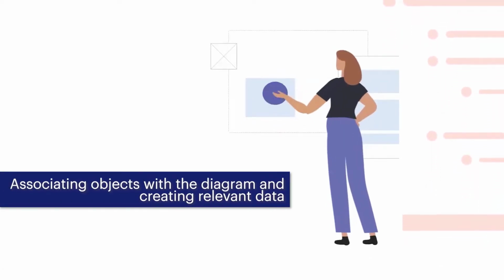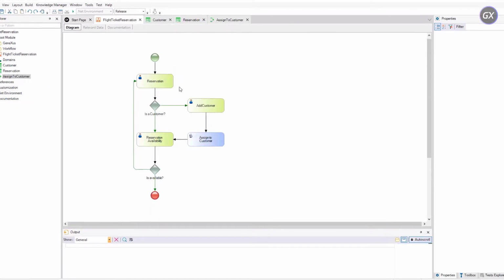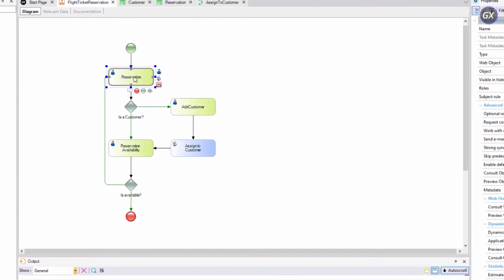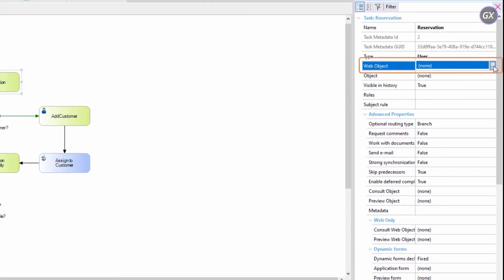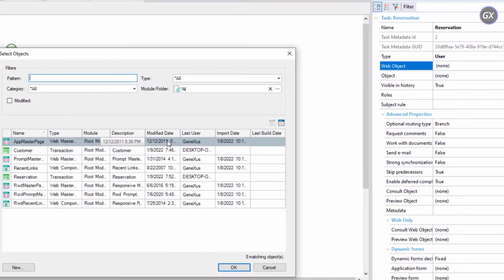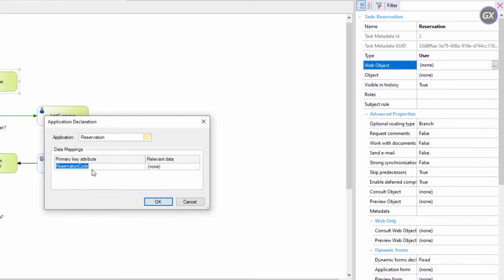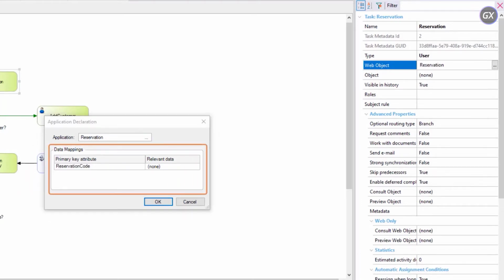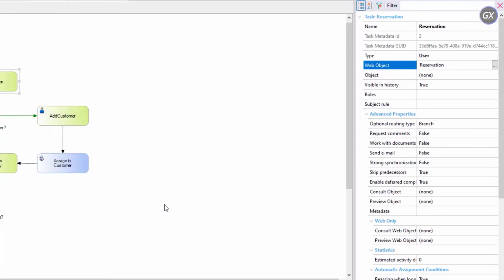Associating objects with the diagram and creating relevant data